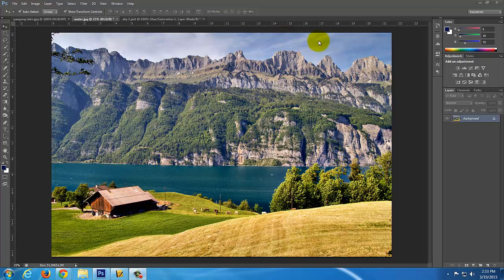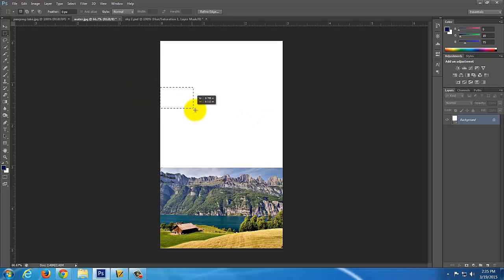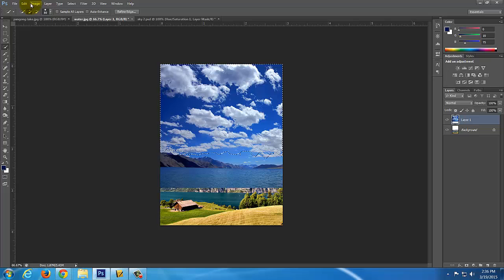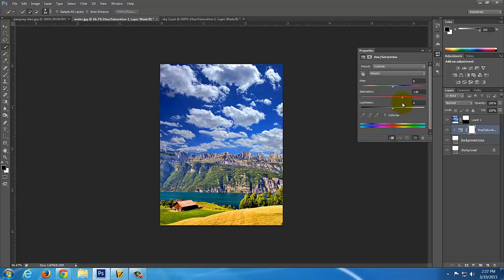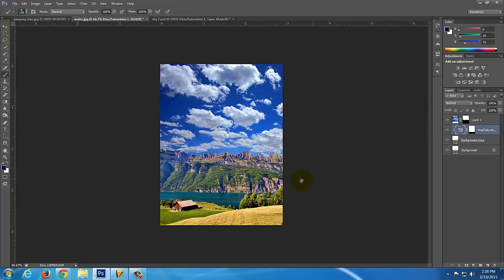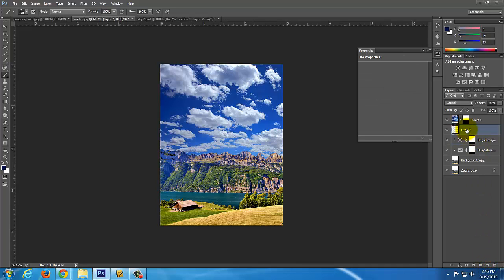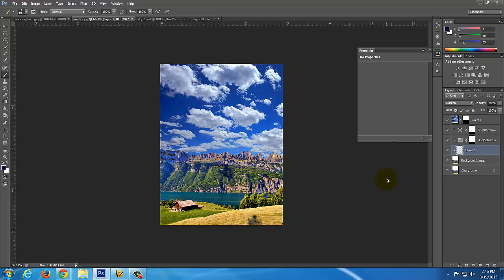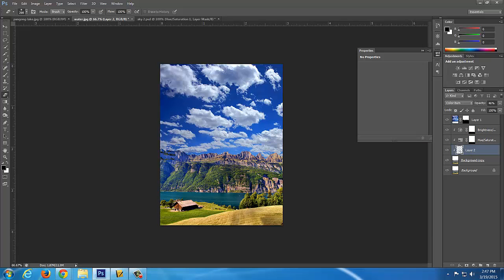Photoshop CS6 & CC - How to Replace Sky and Using Adjustment Layers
How to replace one sky with another sky and look more realistic.